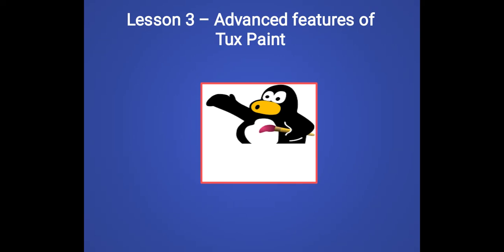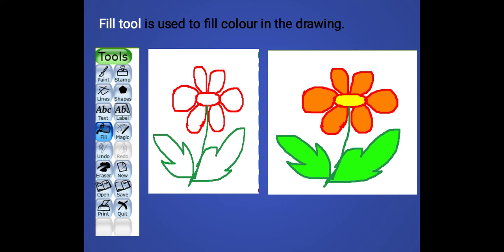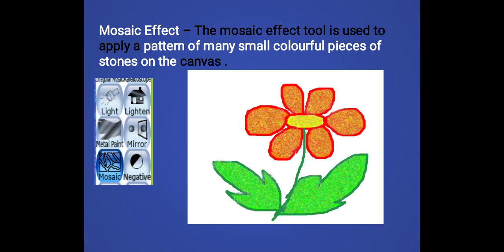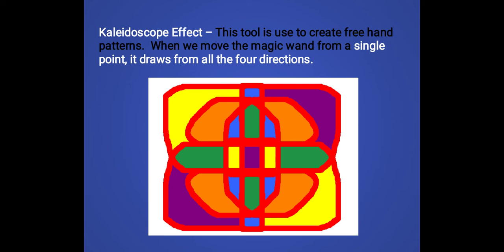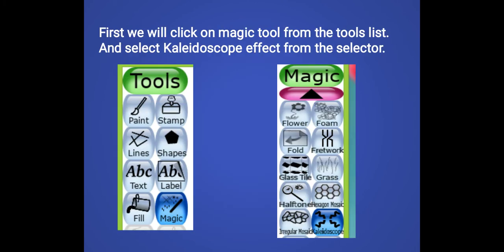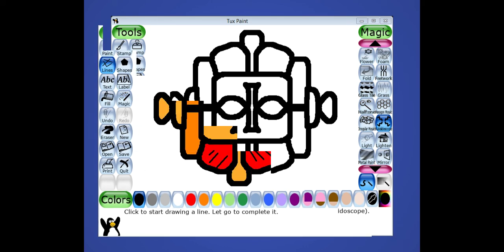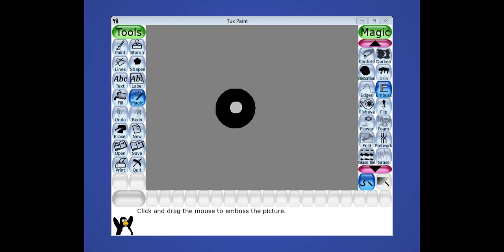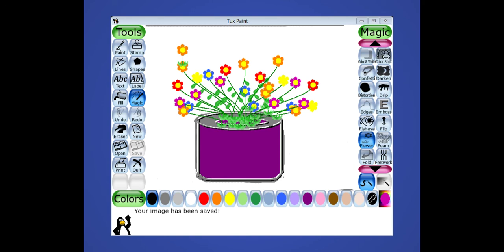Kaleidoscope & Emboss effect in Tux Paint class 4